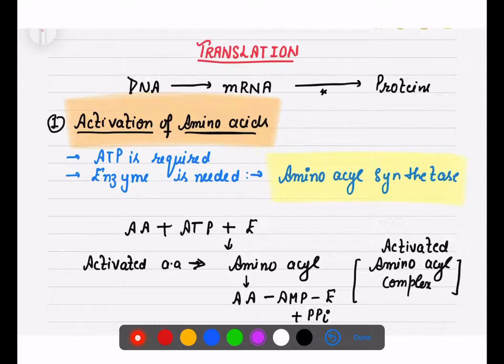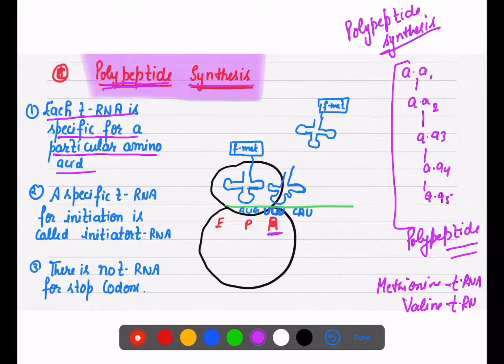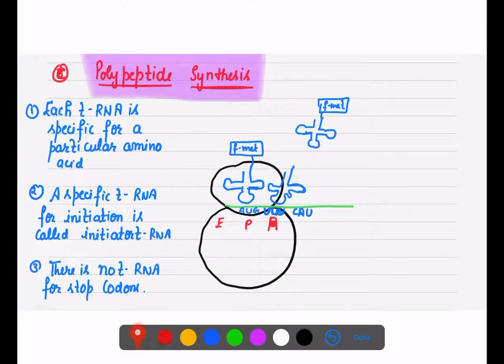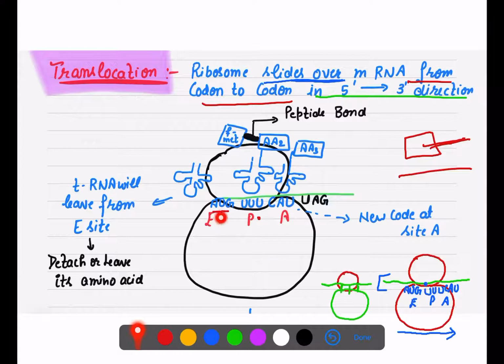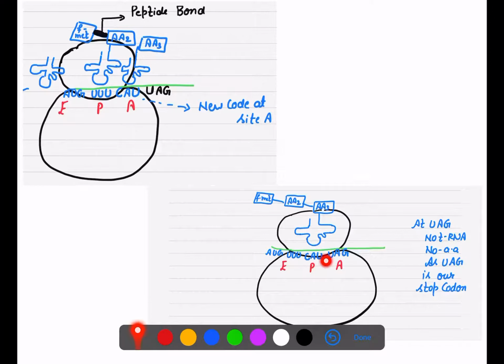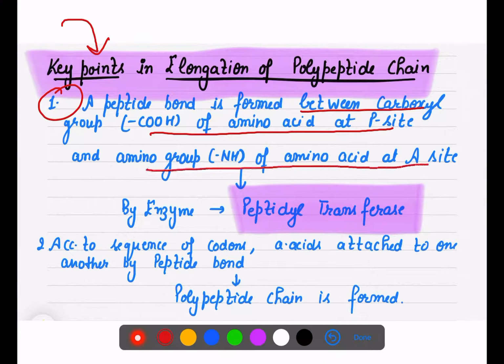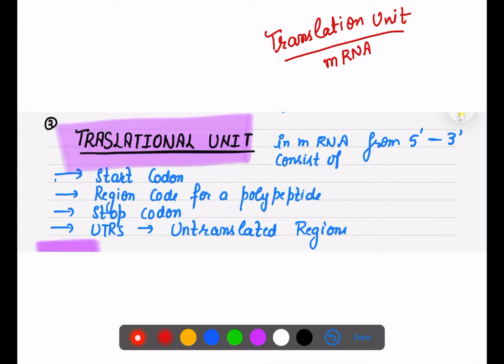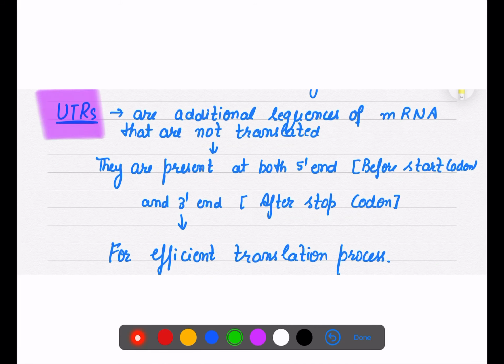TRANSLATION PART -2 | POLYPEPTIDE SYNTHESIS | UNTRANSLATED REGIONS IN TRANSLATION UNIT| CLASS 12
In this lecture we have completed translation process. Following points have been explained in this lecture.
1. Elongation of polypeptide chain.
2. Termination of translation process.
3. Untranslated regions.

If you have not watched Tranlation part -1 then go though the video. Link for the lecture is given here:

CLASS - 12